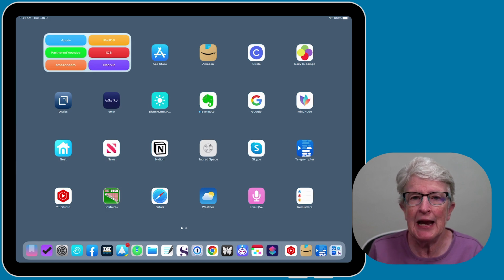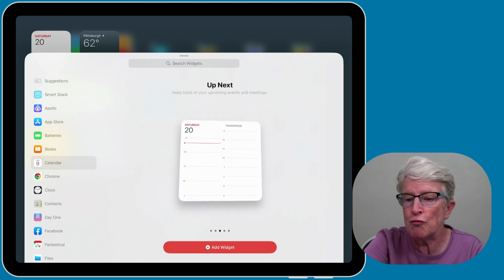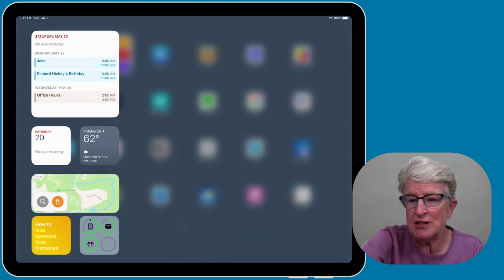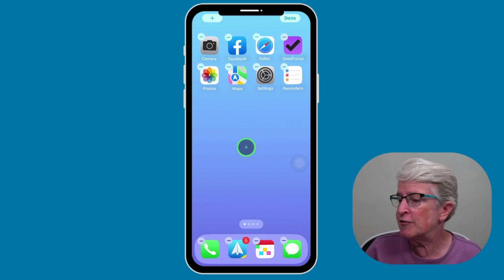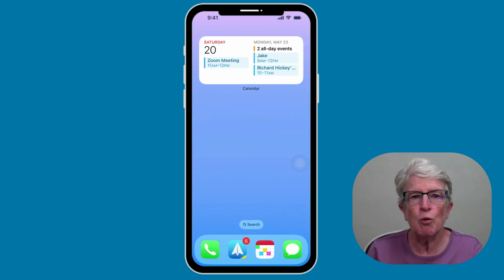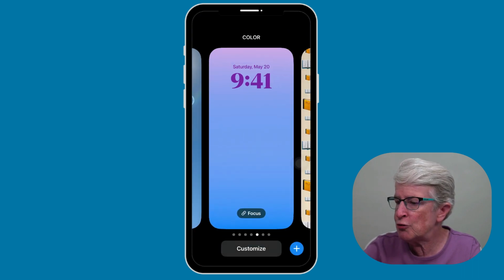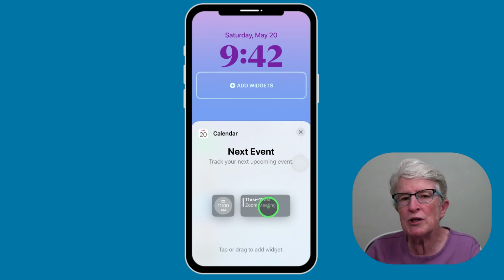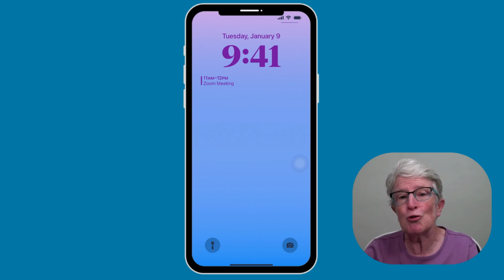3 Simple Calendar Widgets on Your iPhone and iPad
This week's video provides a step-by-step guide on 3 simple Calendar Widgets to view events from your Home Screen, Lock Screen, and Today View. Allowing you to easily view upcoming events, saving you time and keeping you organized.

Chapters:
0:00 Intro
0:37 Today View Calendar Widget
2:34 Home Screen Calendar Widget
3:26 Lock Screen Calendar Widget